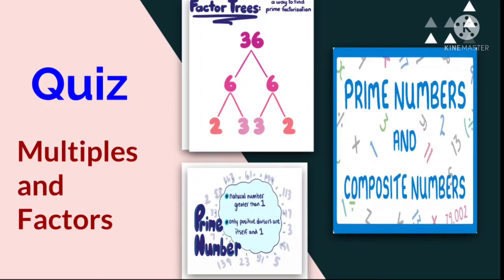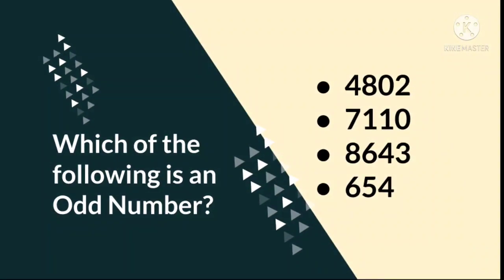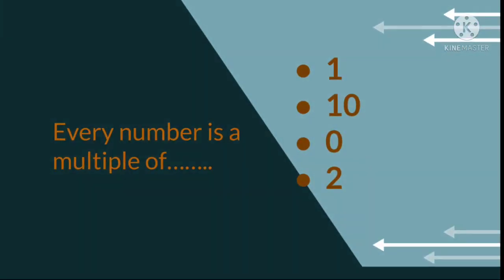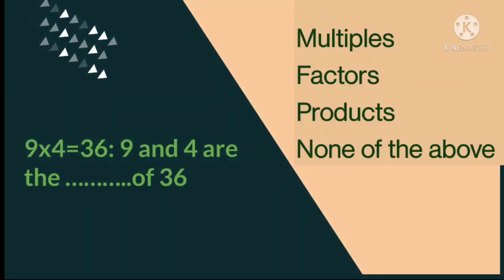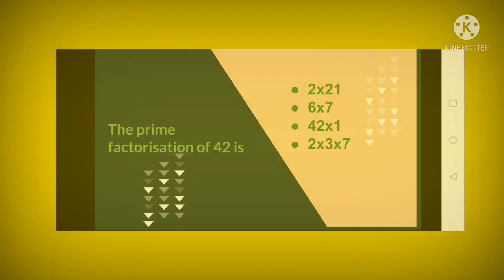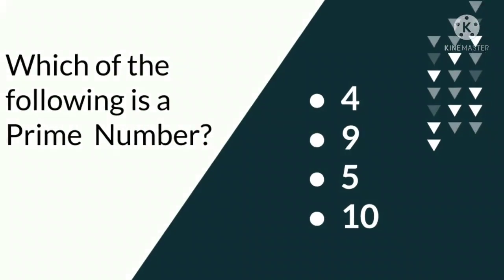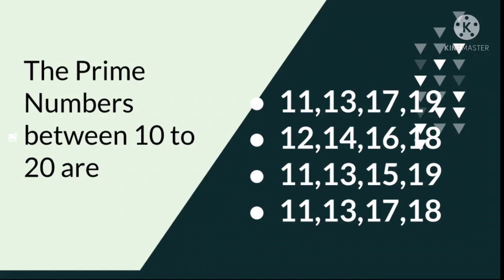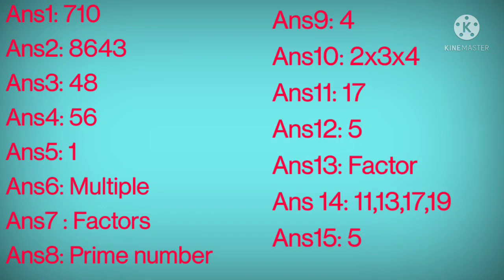Quiz based upon Multiples and Factors@anikalohia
factors, multiples,prime number, composite number,even number,odd numbers,Prime Factorisation